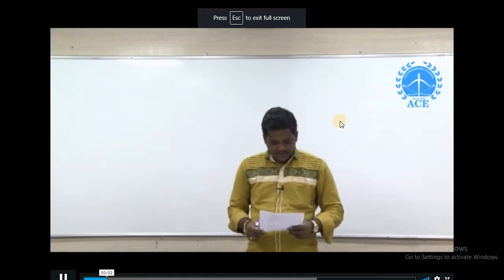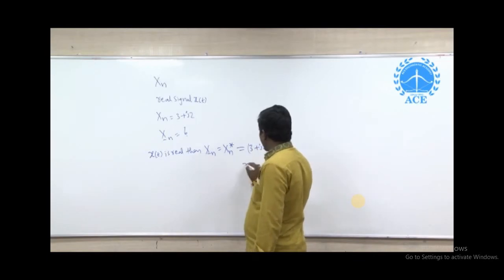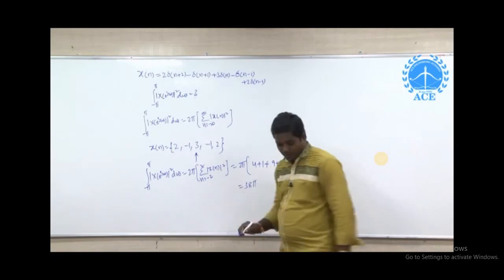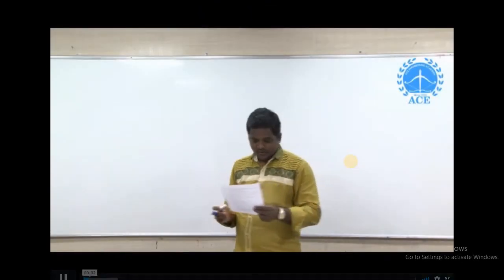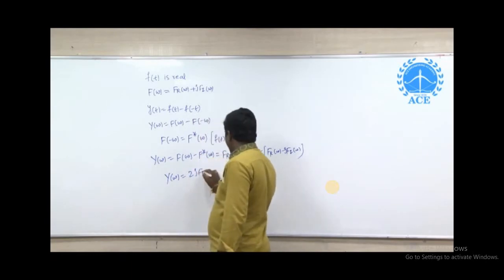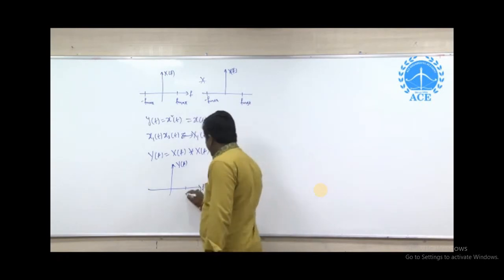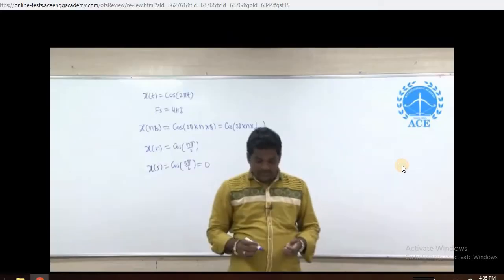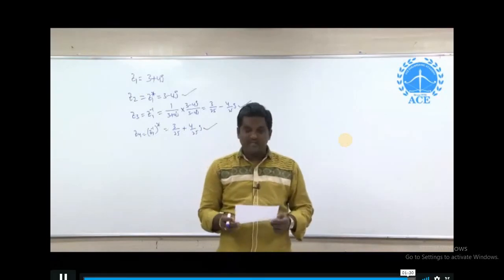Signals & Systems + Basic Electronics Engineering